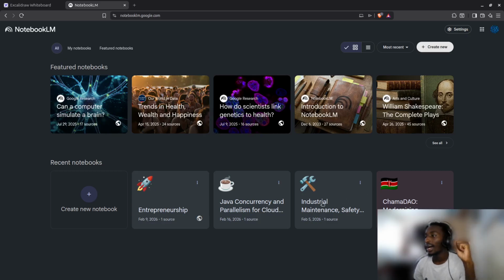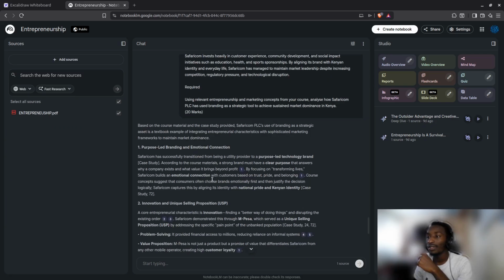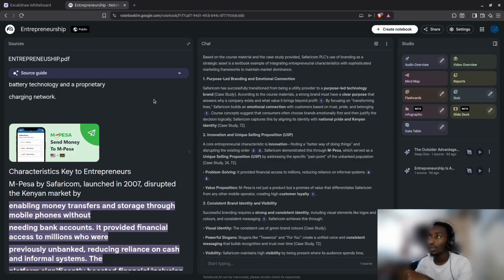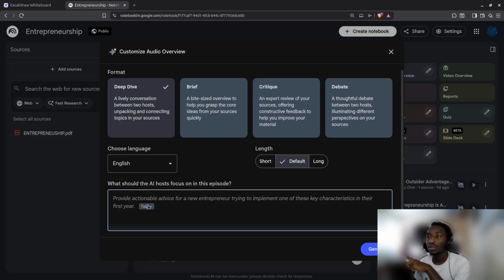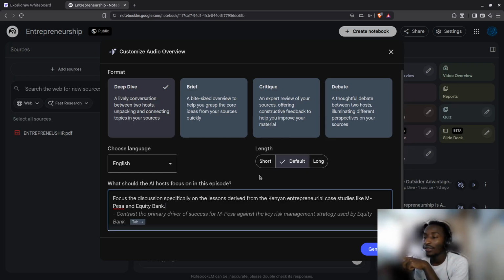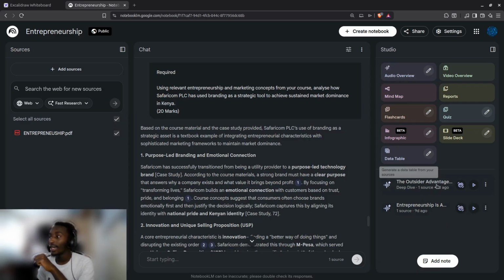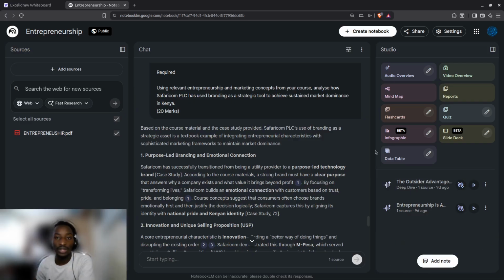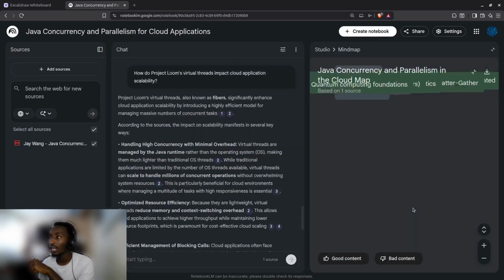If You’re Not Using NotebookLM Yet… You’re Sleeping.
In this video, I give a clear overview of how NotebookLM works and what makes it different from traditional AI tools.

Unlike general AI chatbots, NotebookLM allows you to upload your own sources — PDFs, notes, research papers, documentation, and even YouTube links — and it generates responses based strictly on your material.

In this overview, we cover:

How to upload and organize sources

How NotebookLM reasons from your content

Generating summaries and structured insights

Creating study guides and practice questions

Turning notes into podcast-style audio discussions

Generating mind maps from your material

If you’re a student, developer, researcher, or educator, this tool can change how you interact with your own knowledge.

Would you actually use this?